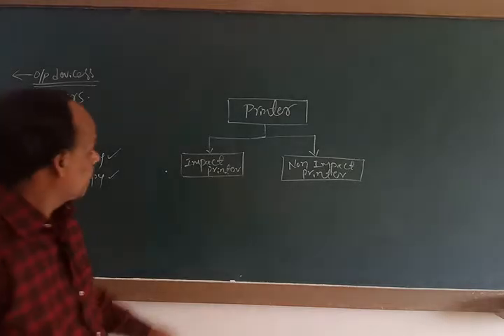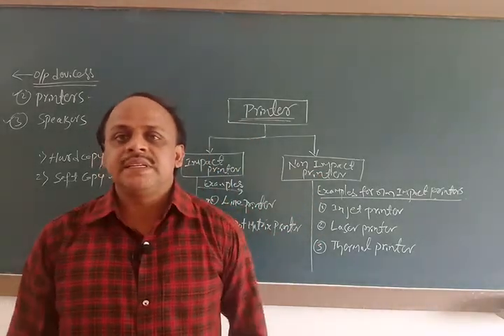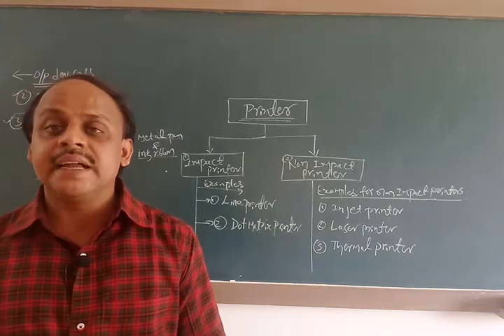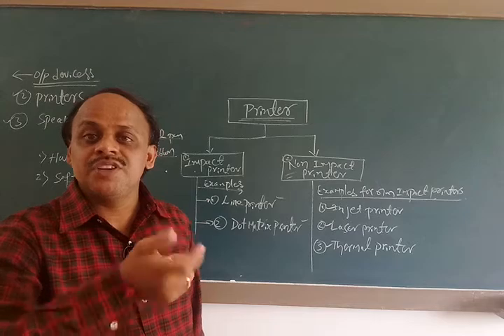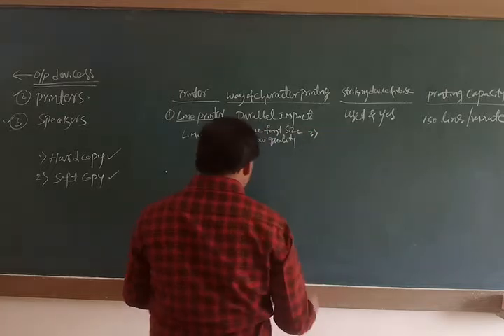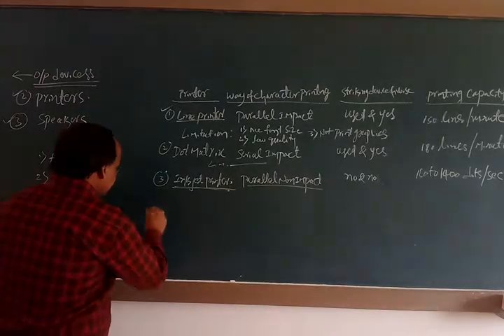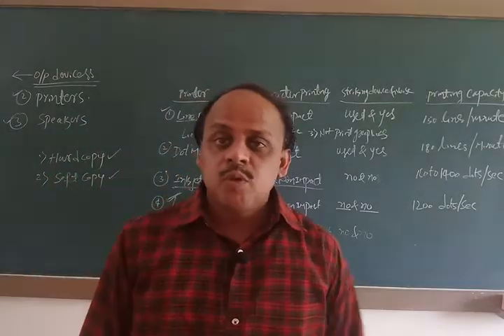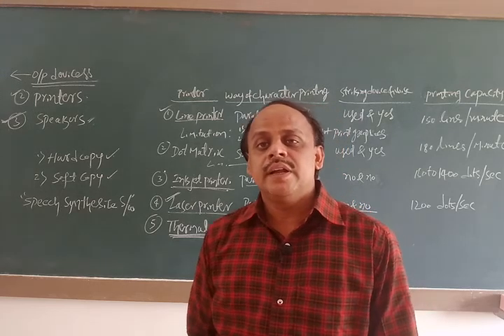CHAPTER-2: INPUT OUTPUT AND MEMORY DEVICES PART-3